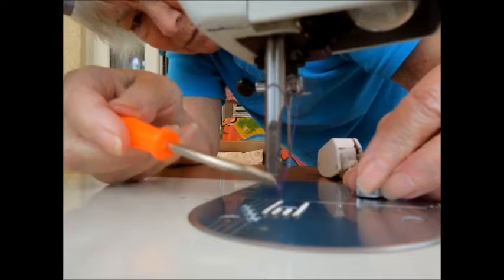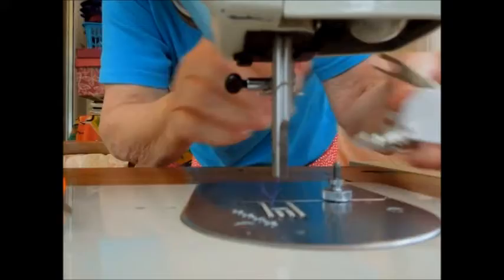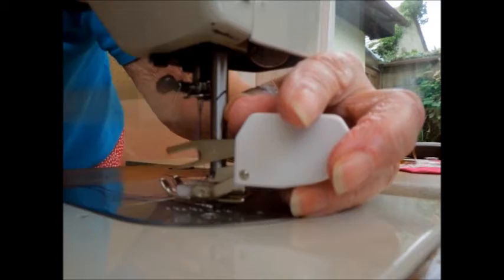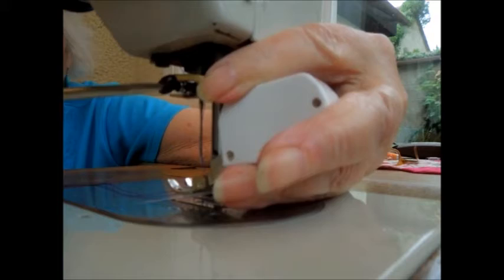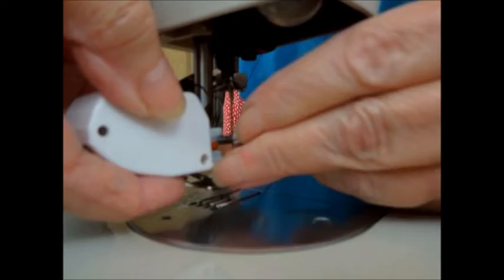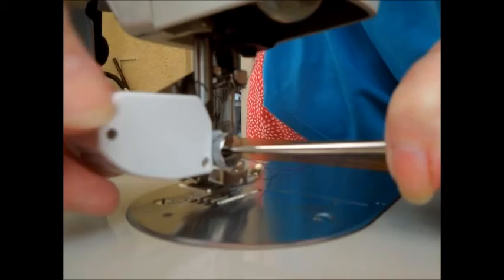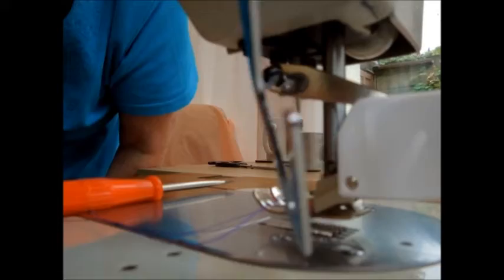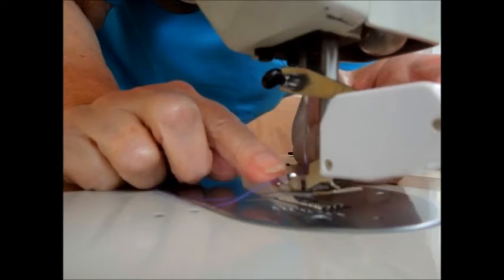Sewing machine Walking Foot Movie